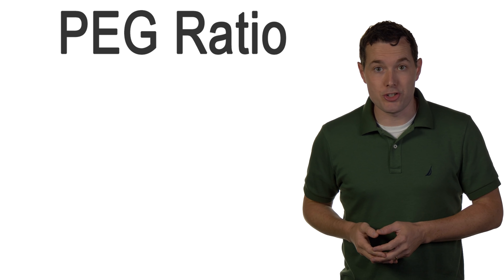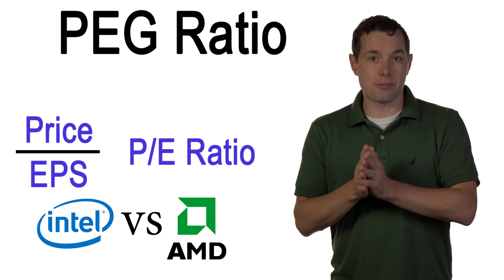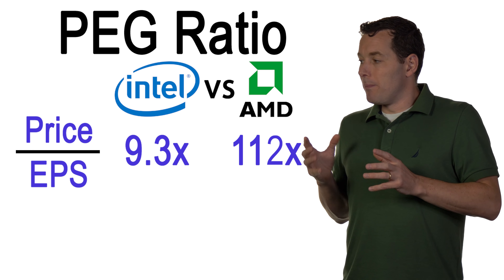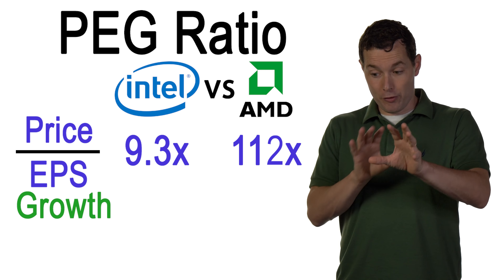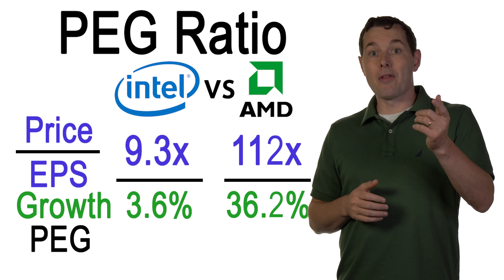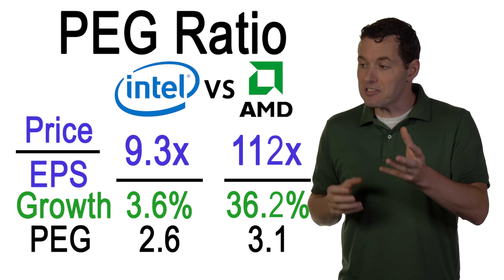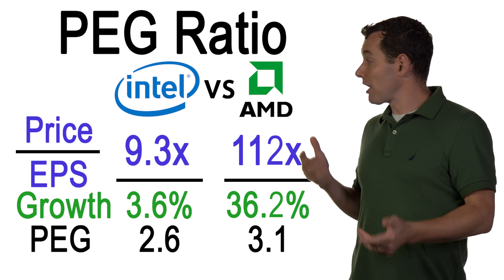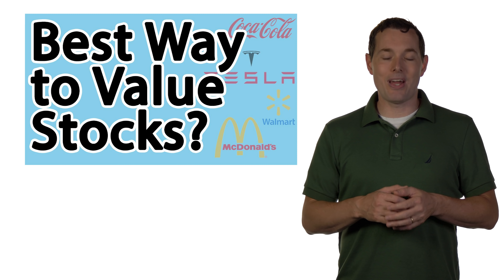PEG Ratio Explained - Intel vs AMD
In this video, we look at what the PEG ratio is and how it can be used. We use the PEG ratio to compare AMD to Intel to see which one looks better valued today.